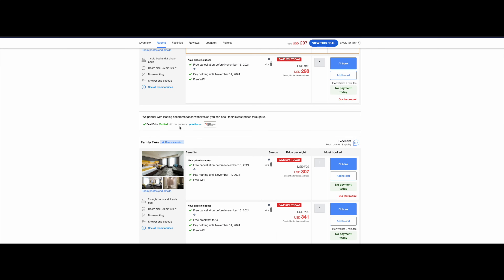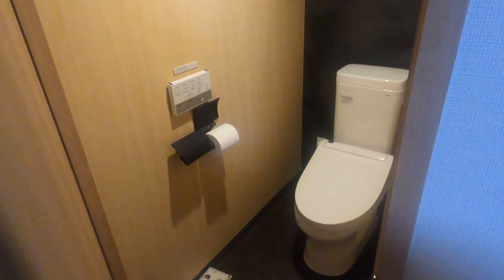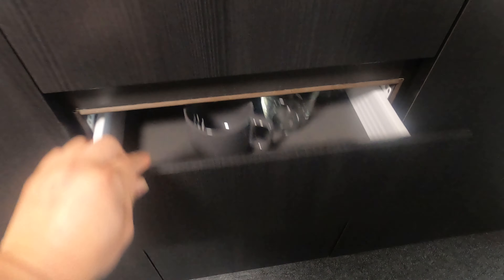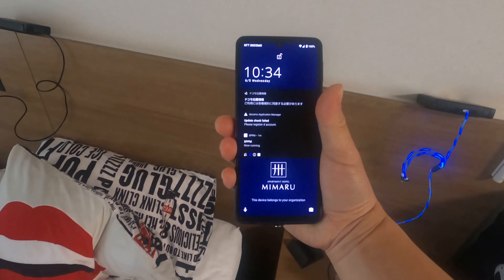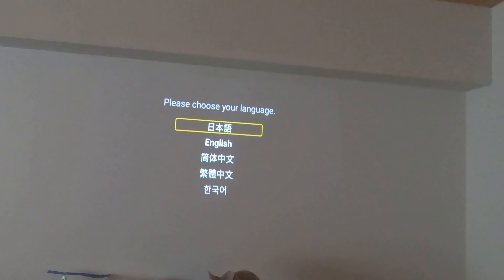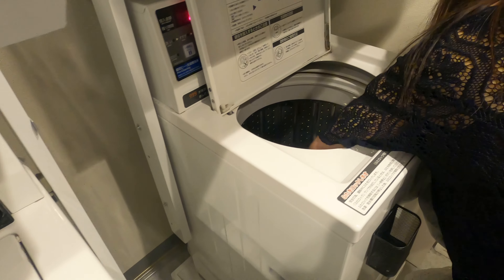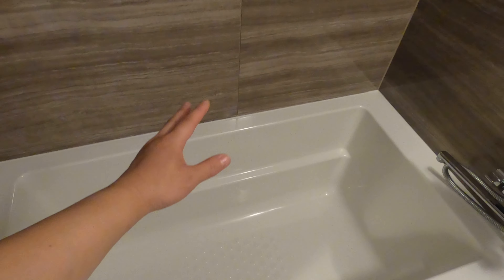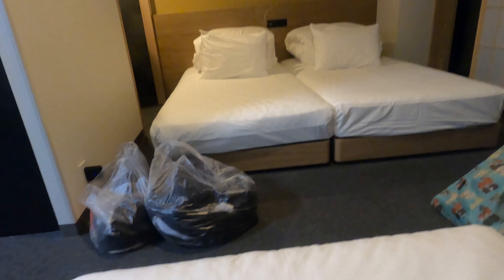Forget tiny Hotels in Tokyo, Come Stay Here | Mimaru Apartment Hotel Review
Are you tired of staying in tiny hotels in Japan? This might be the answer for you.
MIMARU Apartment Hotels
multiple locations in Tokyo

Shop on Amazon Using This Link to Support Me! ( doesn't cost you a dime, just click it)

🚕✈️🏠We used Klook to rent our car, airport transfers, and even our sim cards, check it out :

📸Camera Equipment:
gopro media mod
sony a6600
sony a7 iv
sigma 16mm f1.4
Rode wireless go II
Rode micro mic

Simply Tofu